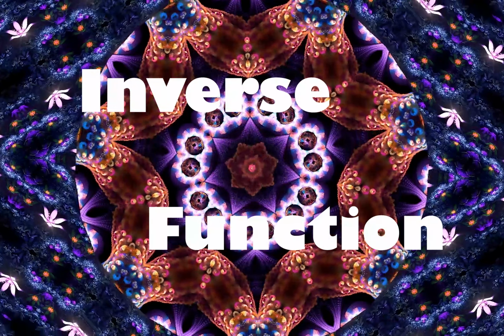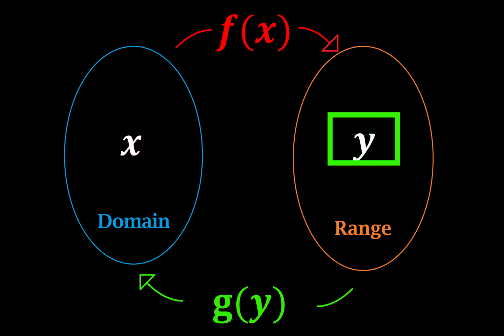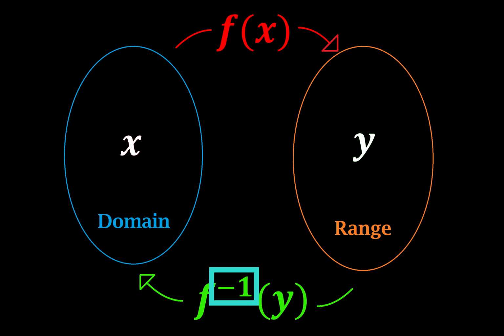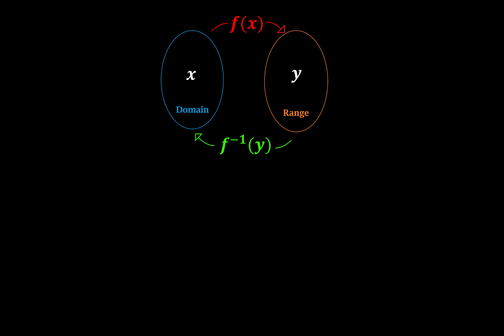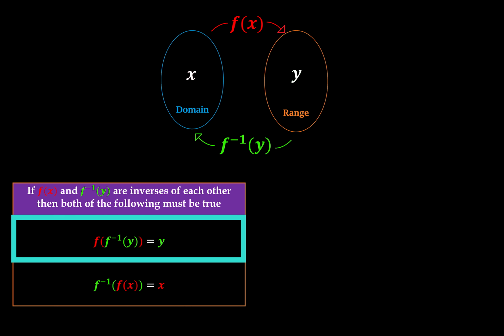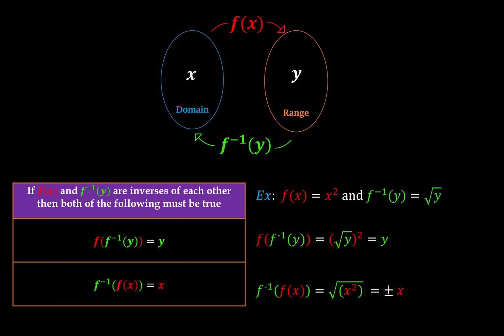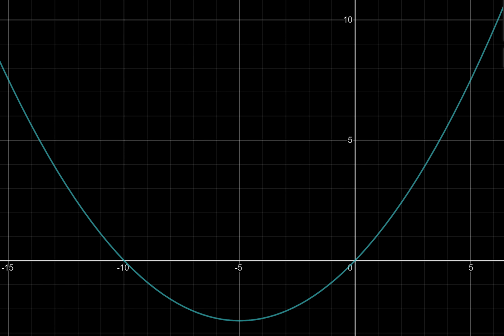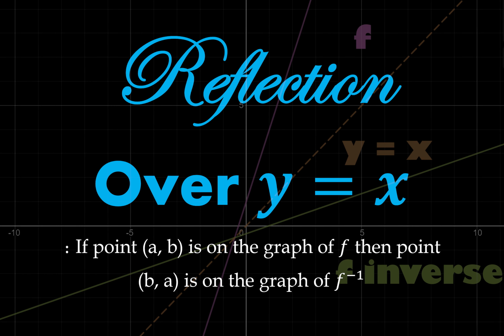Inverse Function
CUNY LEHMAN MAT 171: In this video we will explore the concept of inverse functions. how to find them and the criteria to prove that